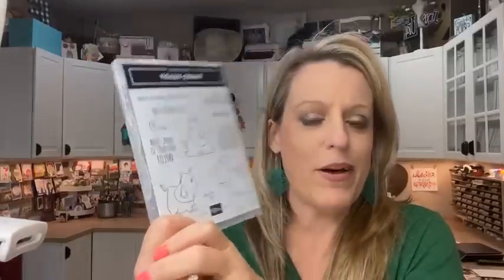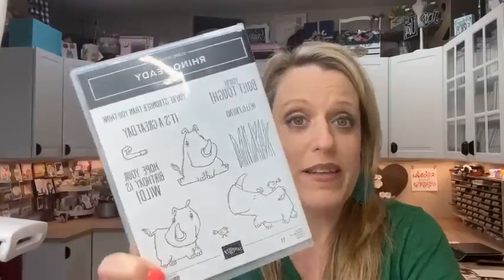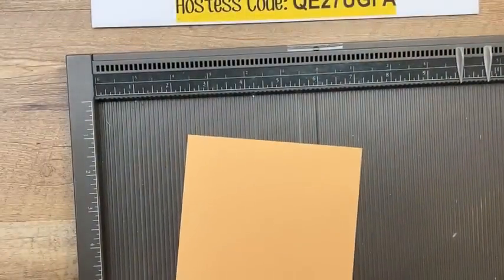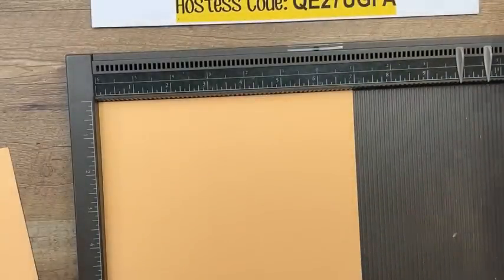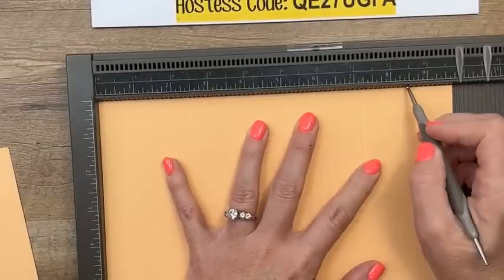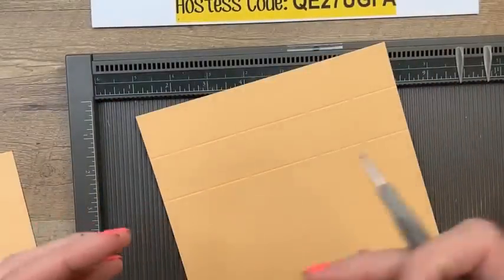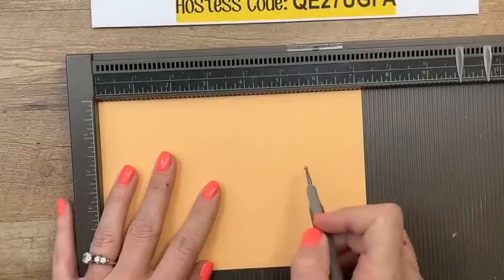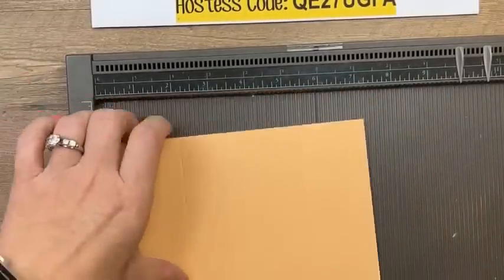Facebook Friday- Rhino Ready 🦏 (recording)